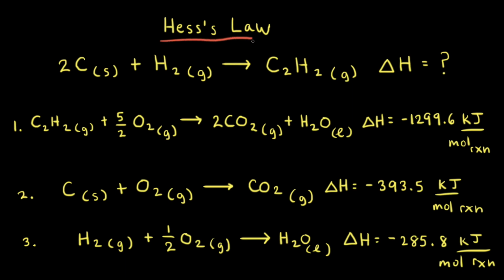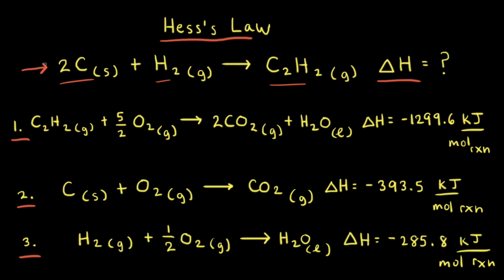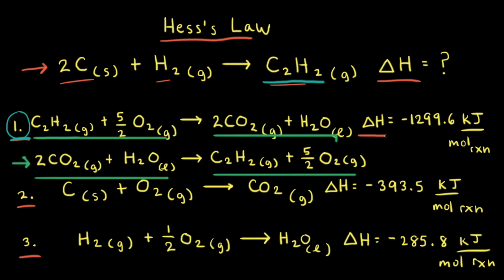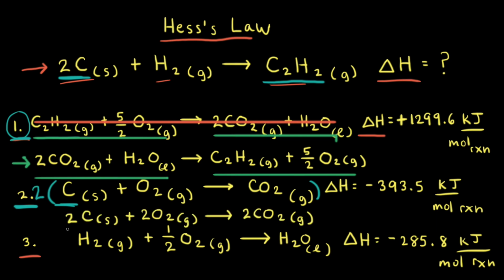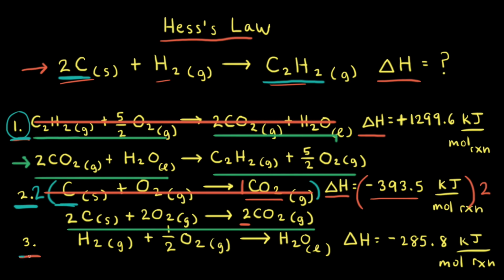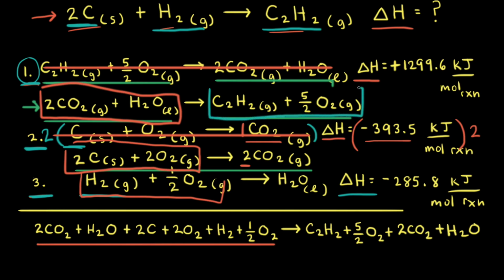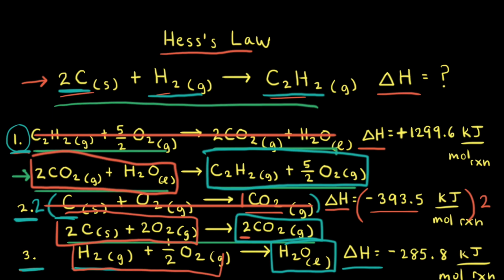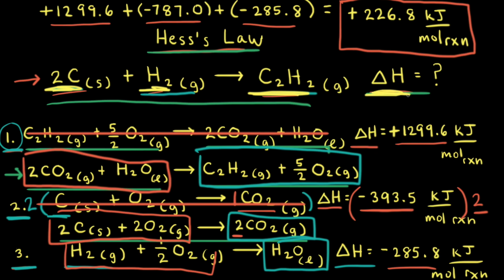Unit 6: Thermodynamics. Hess's law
Hess's law states that if a process can be expressed as the sum of two or more steps, the enthalpy change for the overall process is the sum of the ΔH values for each step. To use Hess's law, two principles must be understood: one, if an equation is reversed, the sign of the ΔH value is also reversed. Two, if an equation is multiplied by a coefficient, the ΔH value is multiplied by the same coefficient.